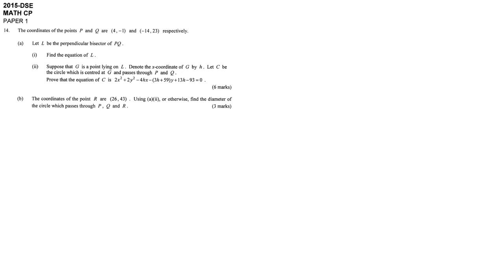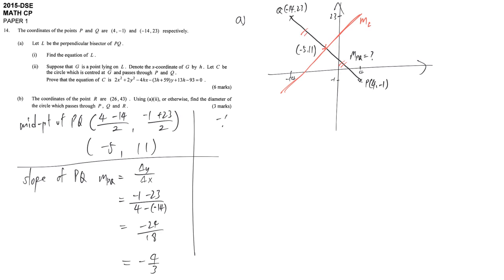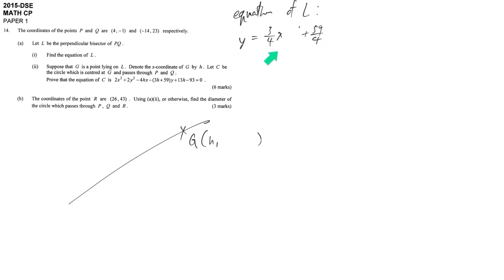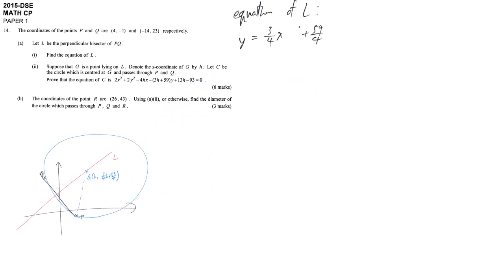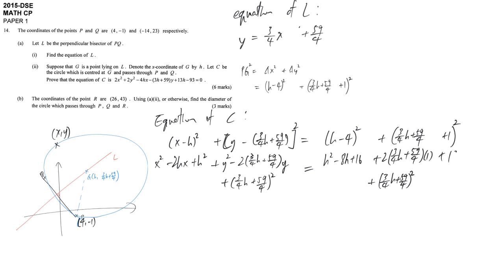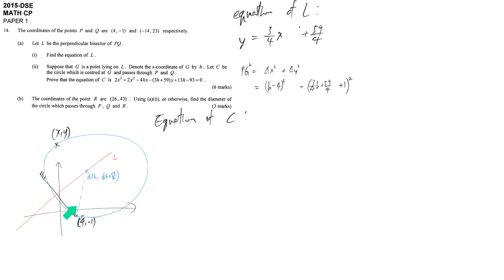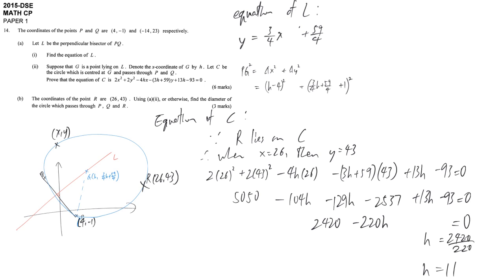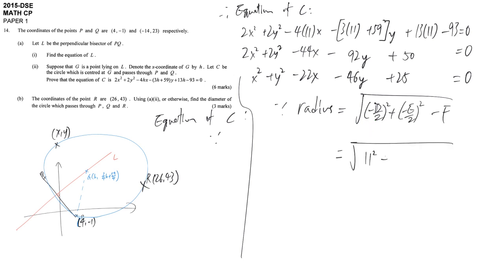HKDSE 2015 Maths Paper 1 - #14 Locus Coordinate Geometry Circle